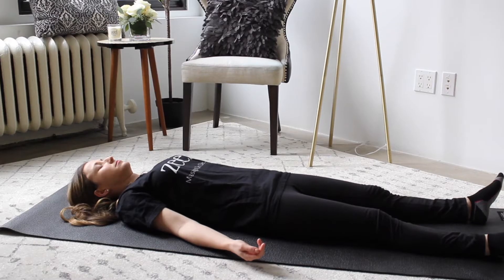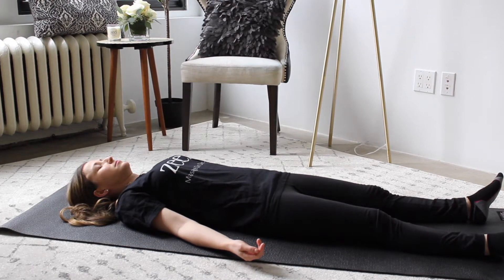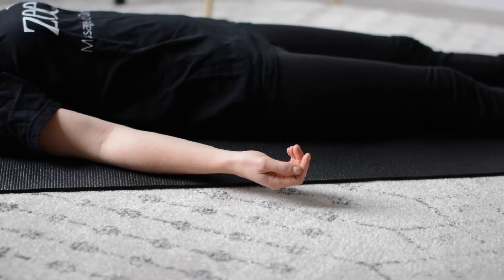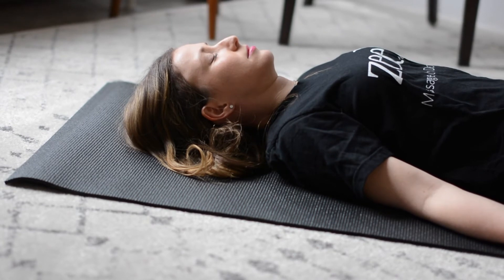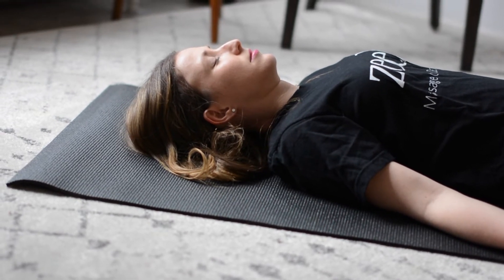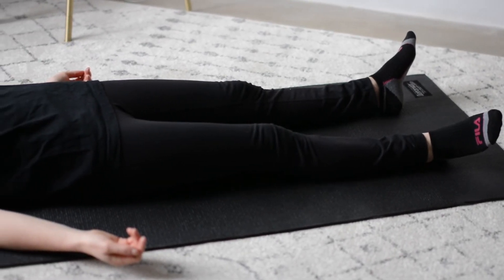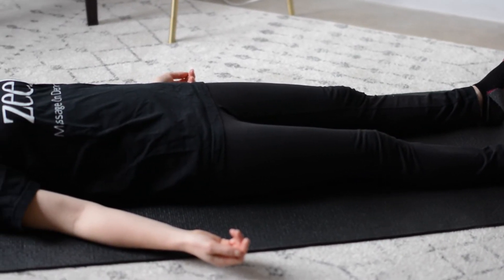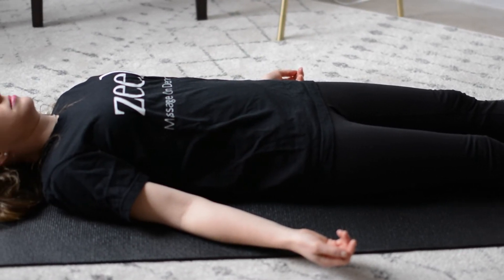Zeel Tips + Techniques: Evening Shavasana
Bringing this DIY series to a close with something to round out your day. Amanda B guides us through a yoga pose that will relax your mind and body to send you off into more restorative sleep